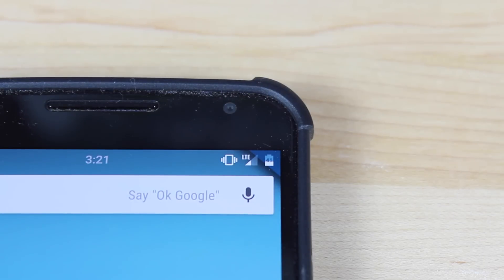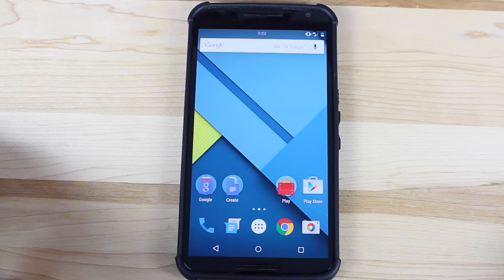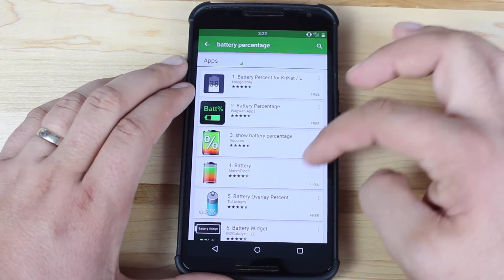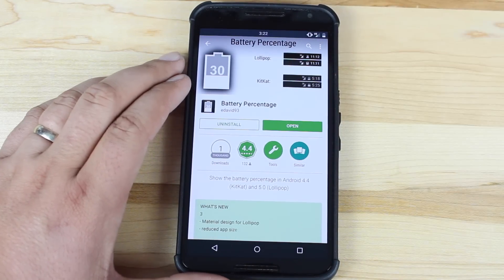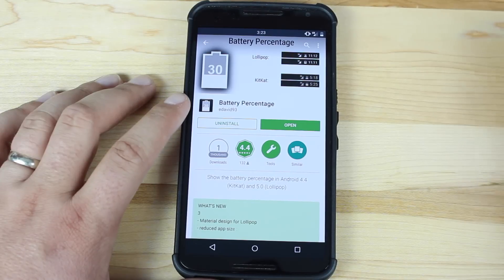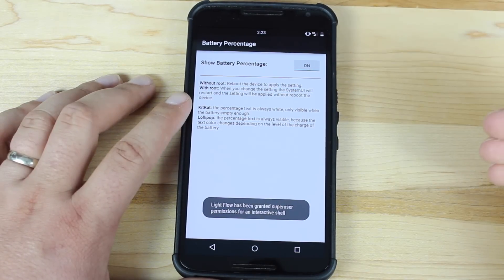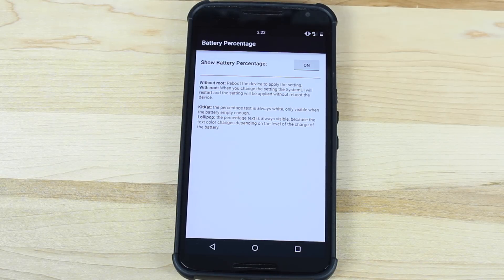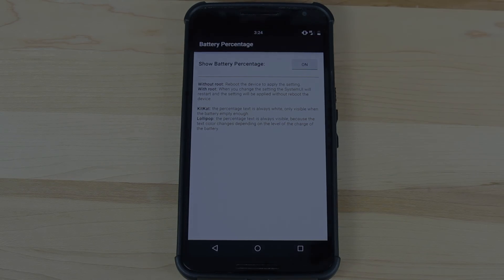Nexus 6 How To Enable Battery Percentage MOD